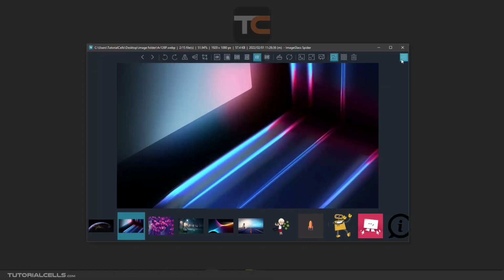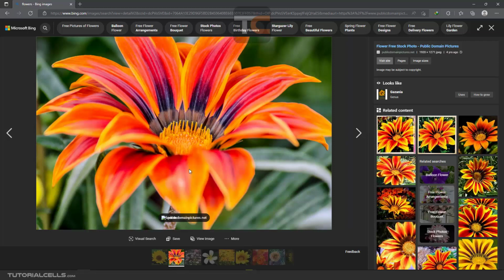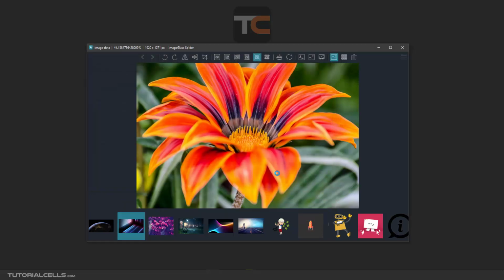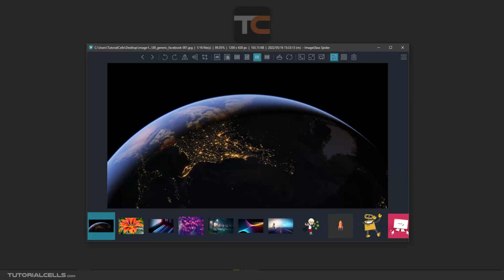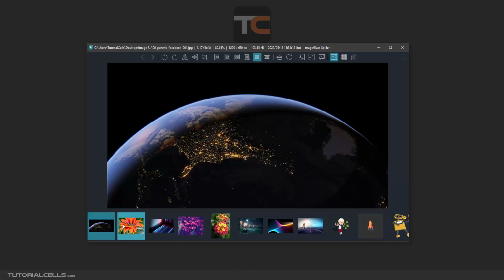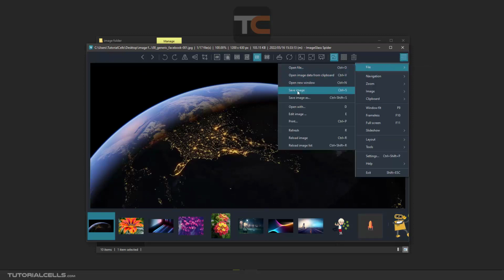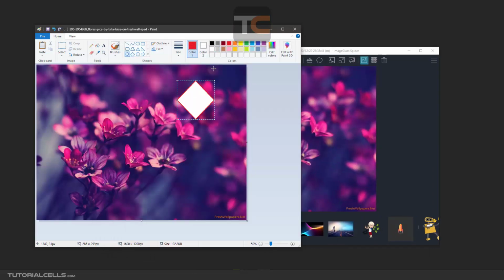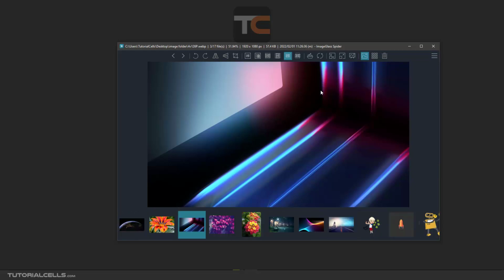0003. file menu in ImageGlass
In this lesson, we will look at the options in the file menu.
Open file. It is used to open all kinds of photos. In the previous lesson, we created a folder of all kinds of photos and released it by clicking and dragging on the software.
Open image data from clipboard. When you copy a photo in Windows or on the net, it is saved in the system memory and you can press ctrl + v in the software to paste it there.
Open new window. To open photos in any number of windows you want
Save image. To save photos in any format you want
Open with. To open the photo with any other software you want installed on your system.
Edit image. To edit photos with window paint software or any software you specify.
Print. To connect to a printer device.
Reload image list. If a new photo is added to the list, select this option to reload.